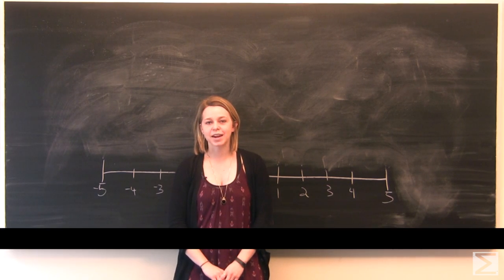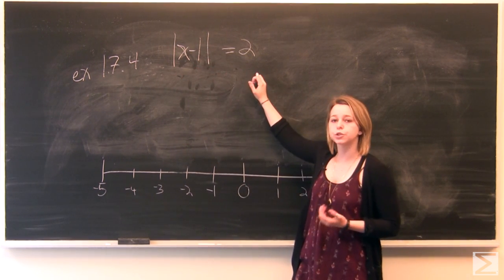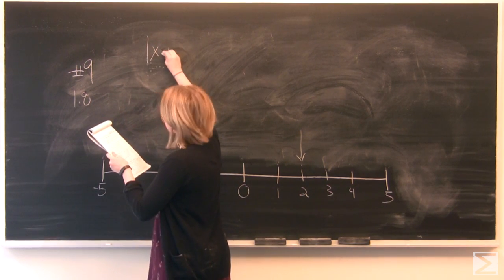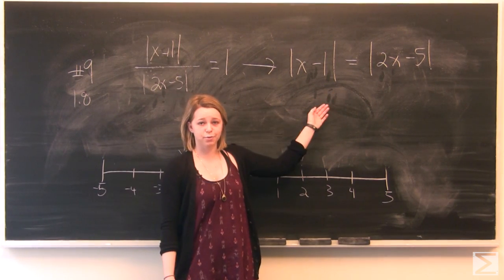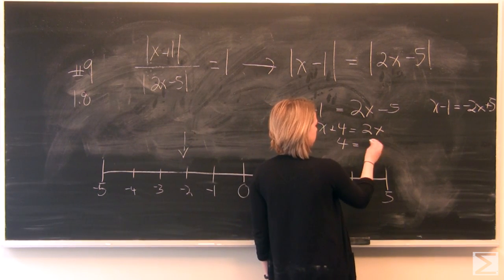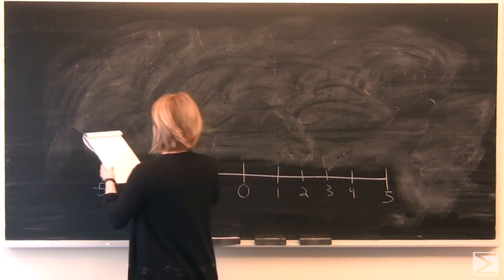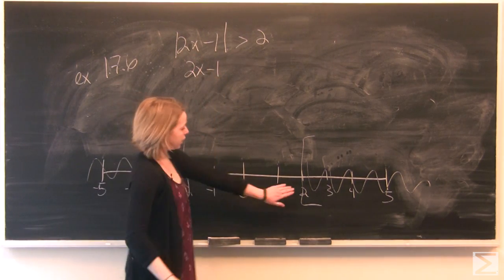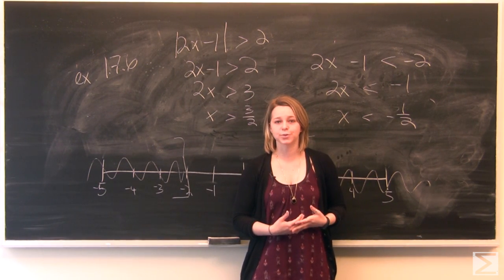Precalculus: Absolute Value Examples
Tori continues the first Absolute Value video with several examples out of the Worldwide Precalculus textbook, which can be found here: